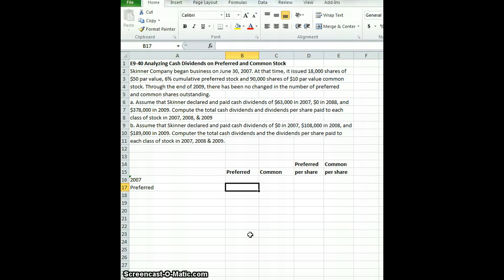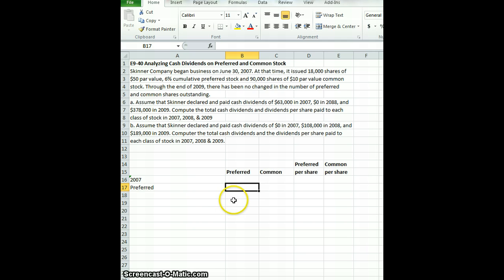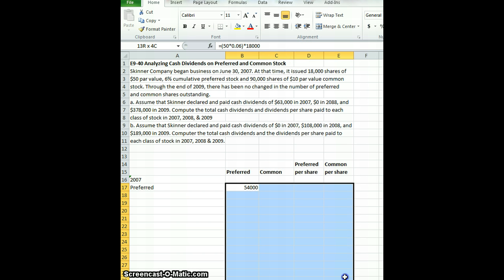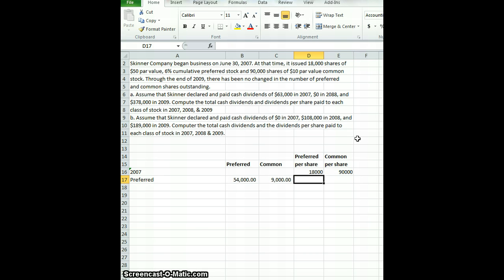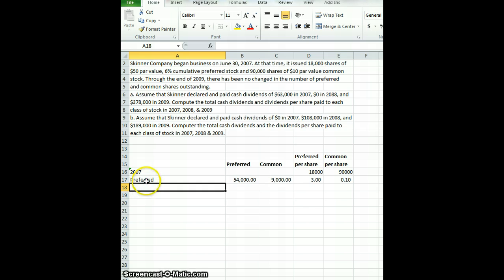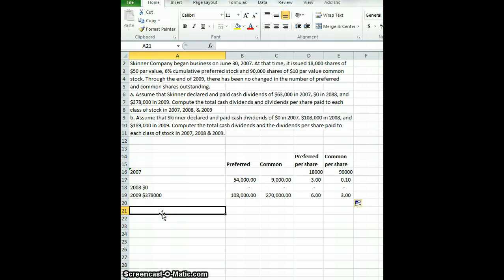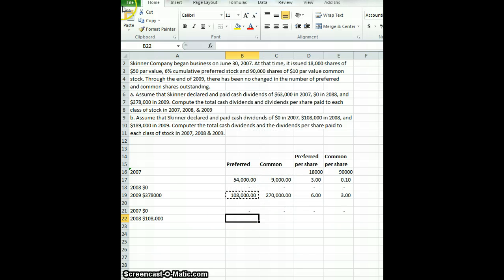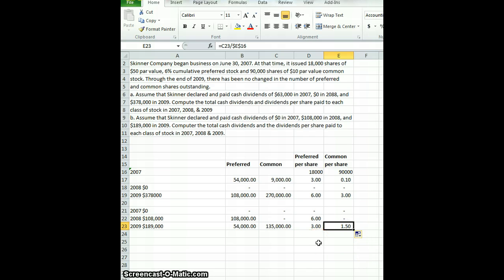Cash Dividends Preferred and Common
Distribution of Cash Dividends when both Cumulative Preferred and Common Stock are involved